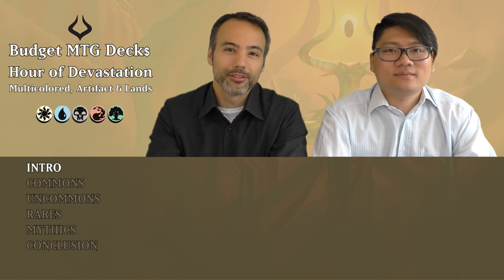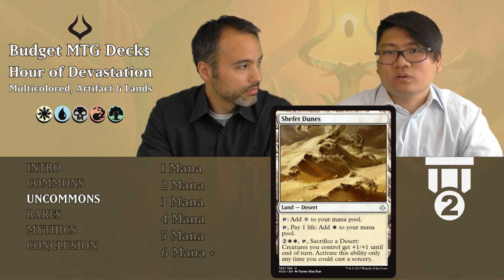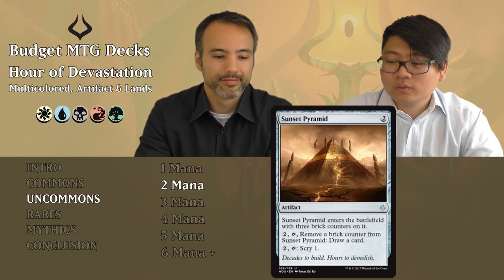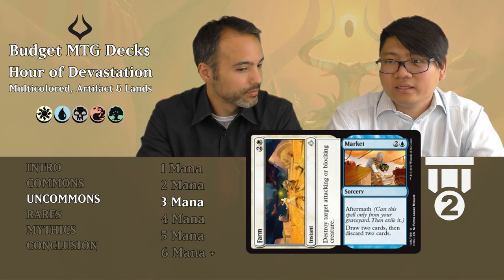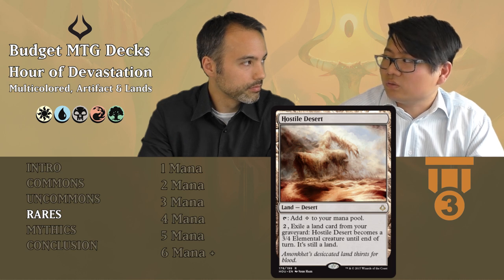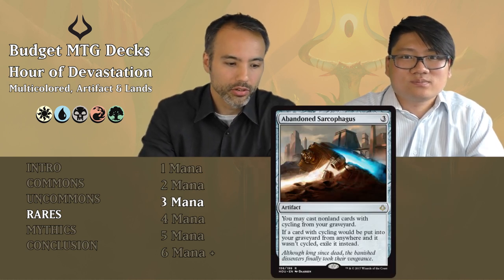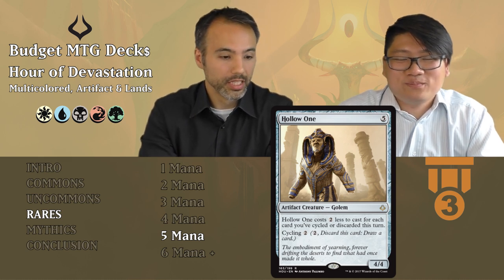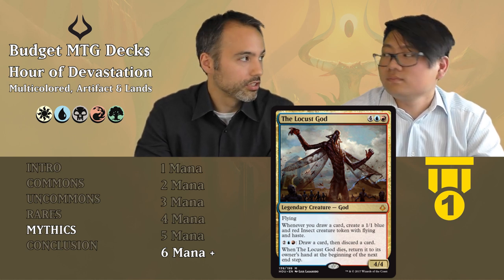Hour of Devastation | Full Set Review | Multicolored, Artifact & Land Cards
Are you ready for the new Magic: The Gathering set Hour of Devastation? Especially for your Prerelease weekend we are going to have a look at all the multicolored, artifact and land cards in the set. This set review can be used to evaluate the cards for use in limited formats such as sealed or draft.

1: Cost of building a Magic deck.
2: Complexity of building a Magic deck.